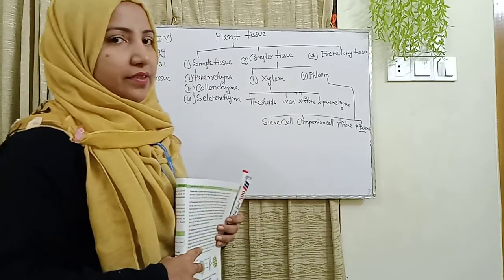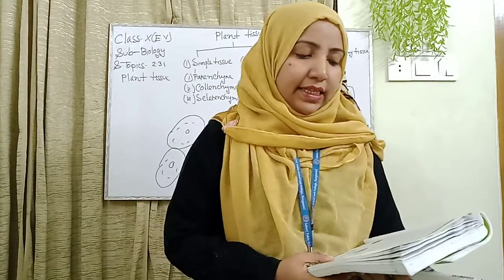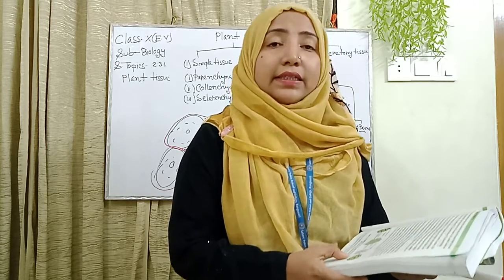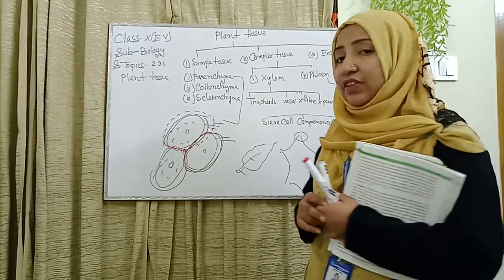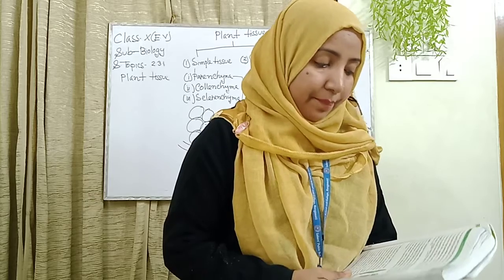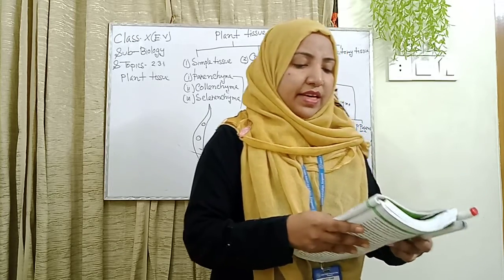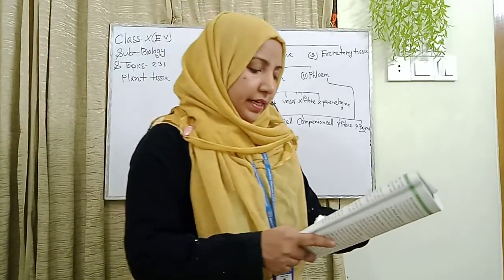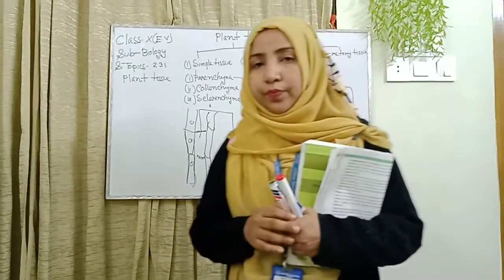Class 10(ev)topics2.3.1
Chapter 2,plant tissue